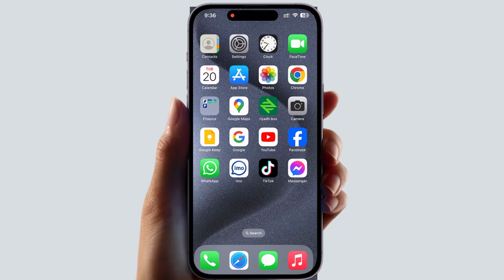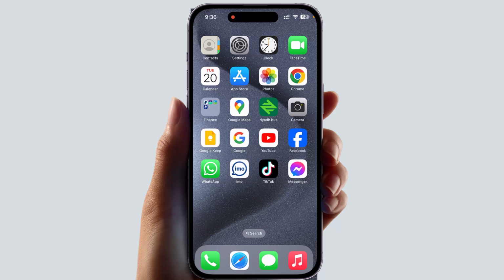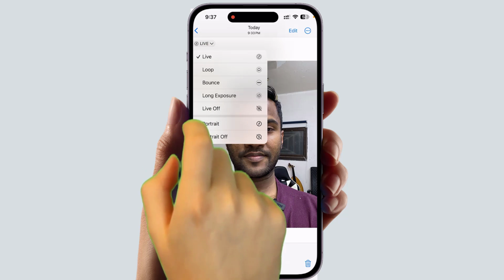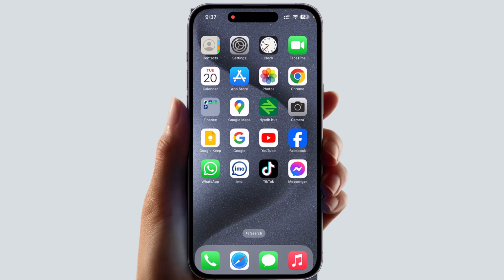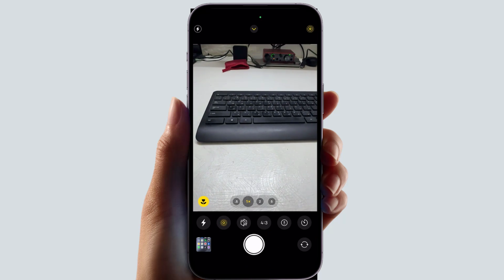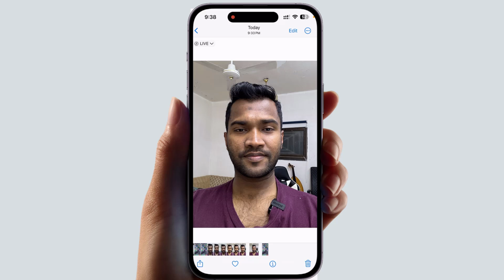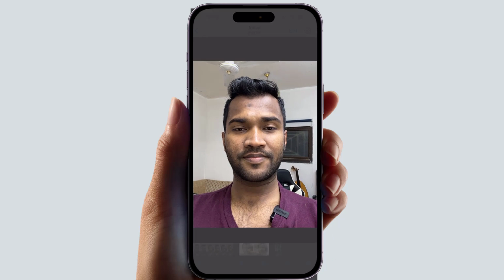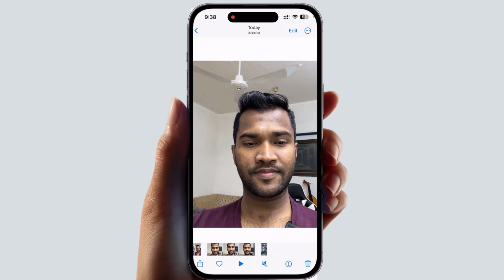How To Save Live Photo As A Video on iPhone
Learn how to save your Live Photos as videos on your iPhone in just a few simple steps. This quick and easy tutorial will show you how to create and save video versions of your favorite Live Photos so you can share them with your friends and family or edit them in your favorite video editing software.